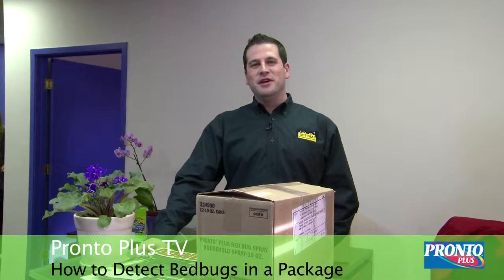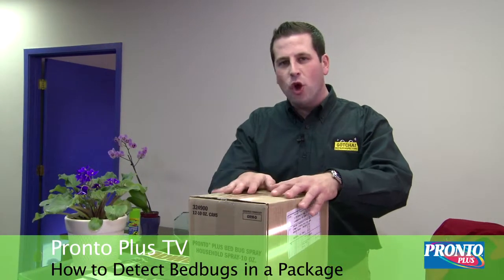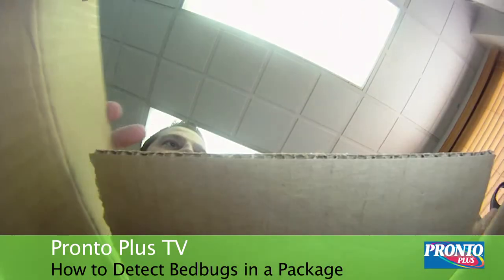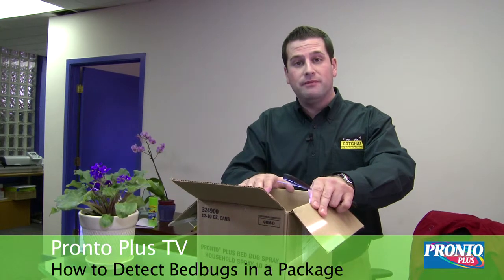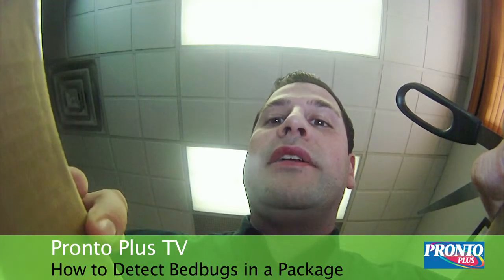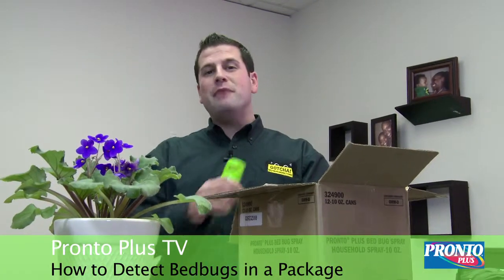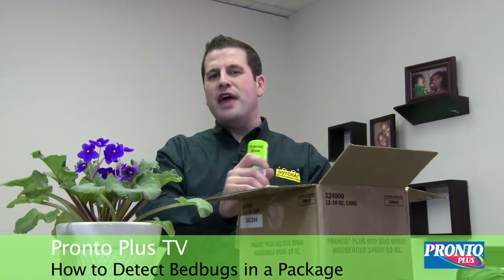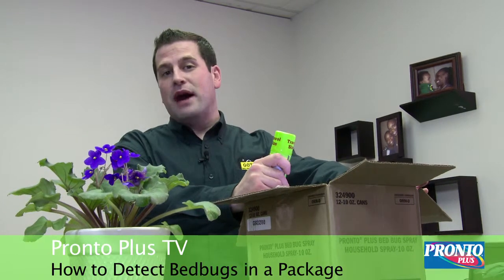How to Inspect Packages for Bedbugs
Unfortunately, bedbugs do come in the mail. Follow this instructional video to be sure you are taking the proper precautions when opening packages and mail.

Video appearances by Michael Colongione are part of a partnership agreement with Insight Pharmaceuticals, but the opinions expressed here are his own.